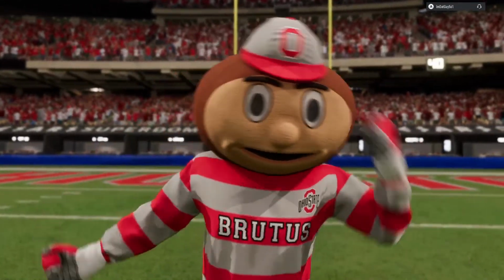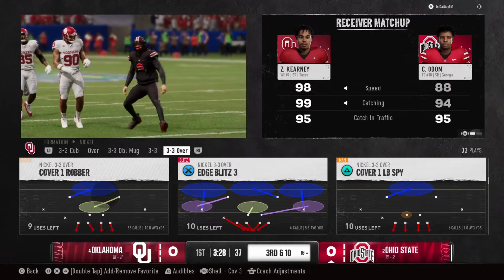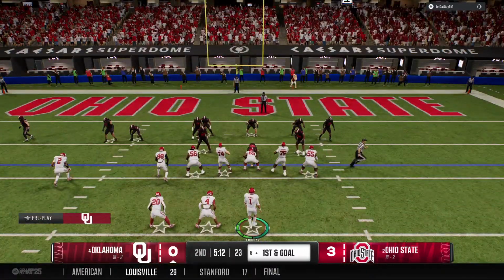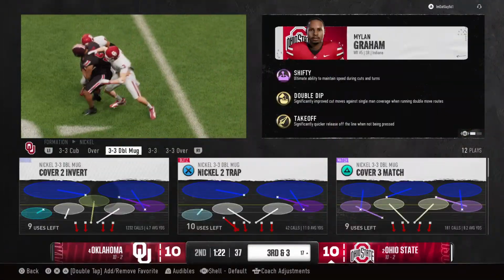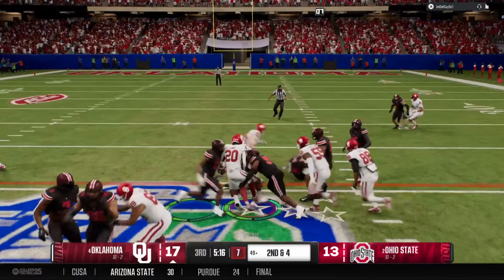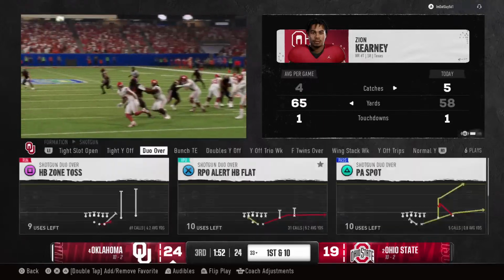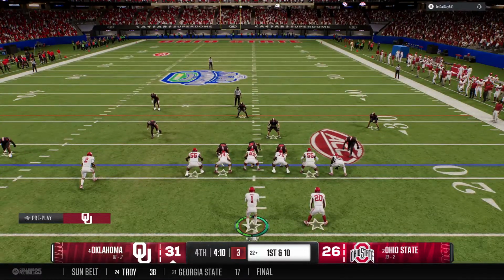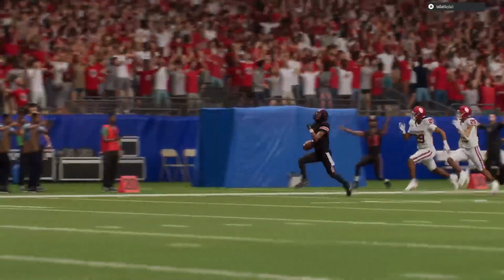NCAA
Vs Ohio st